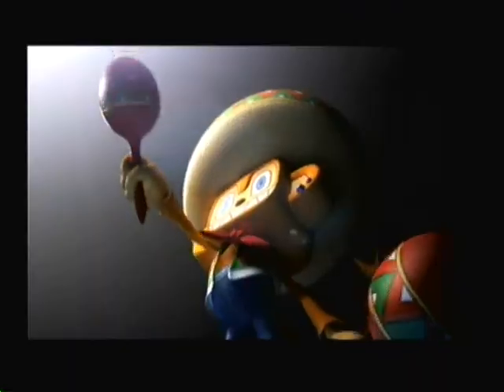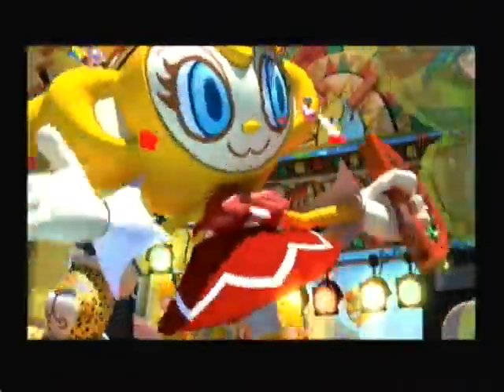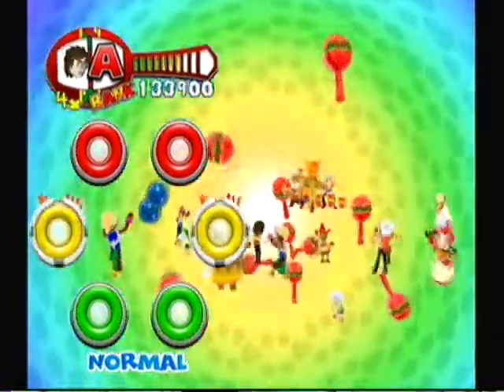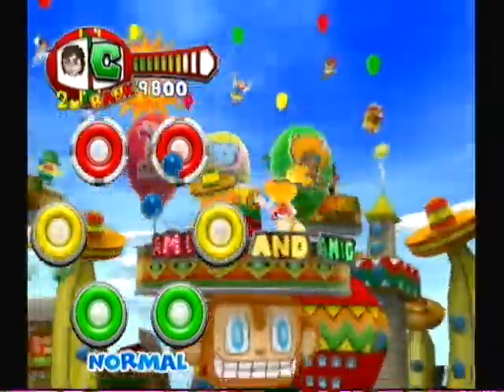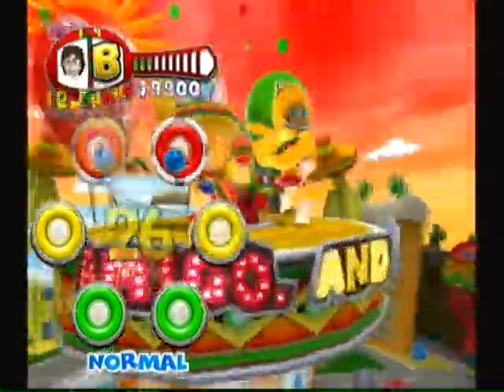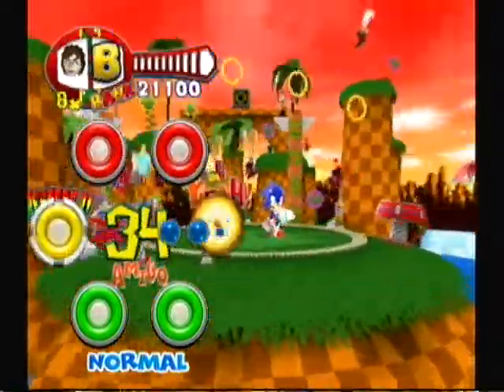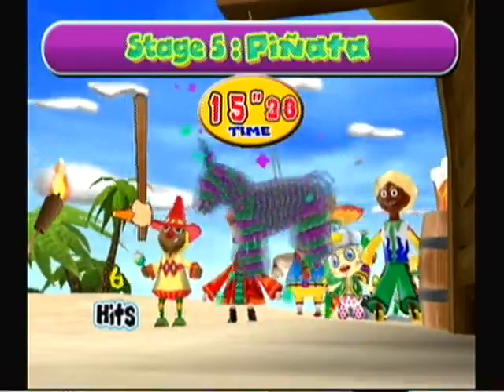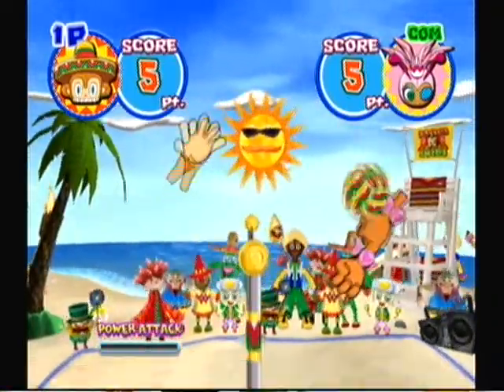VGamers' Review for Samba De Amigo (Wii)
It's time to break-out those maracas, folks!